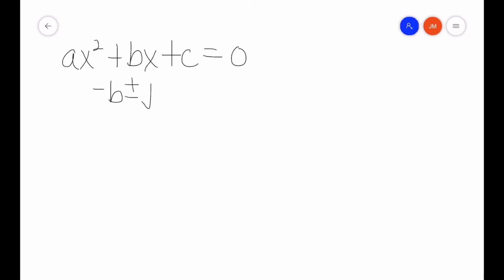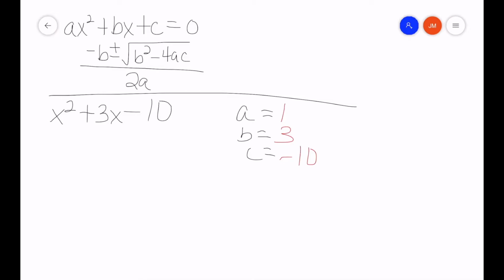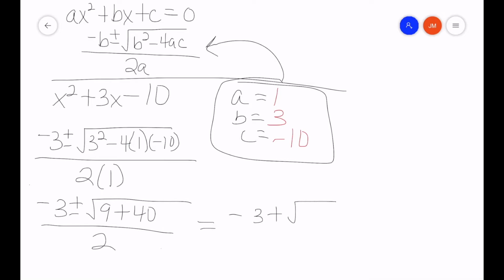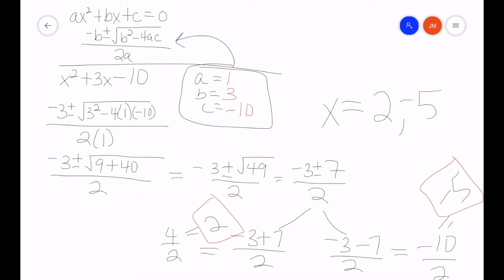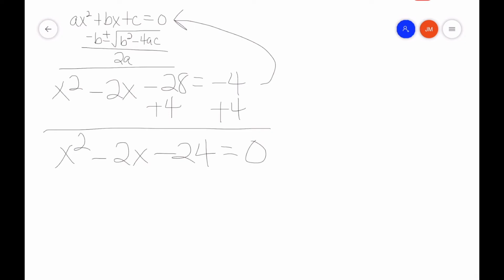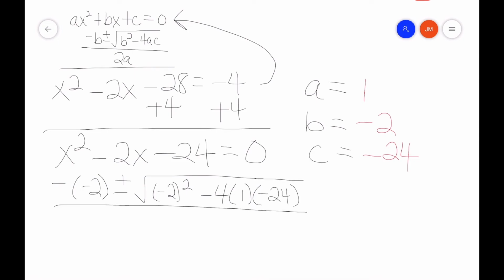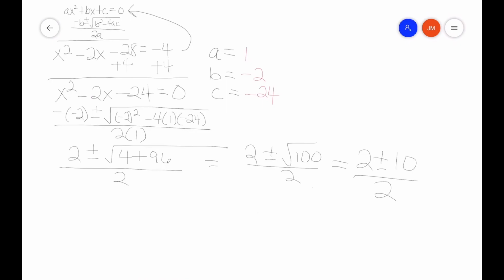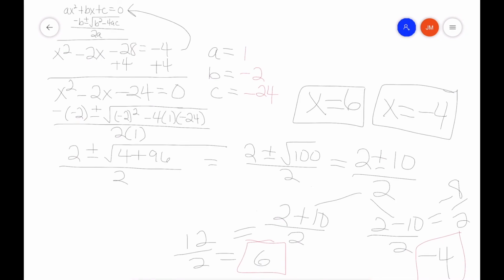Using the Quadratic Equation